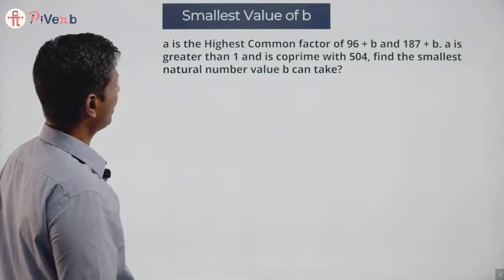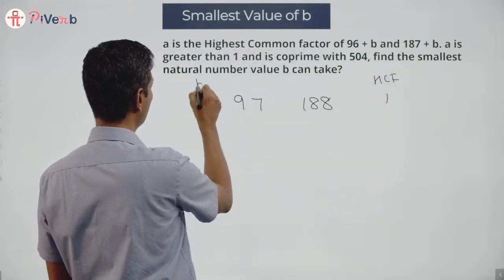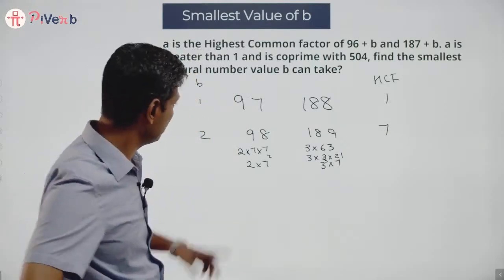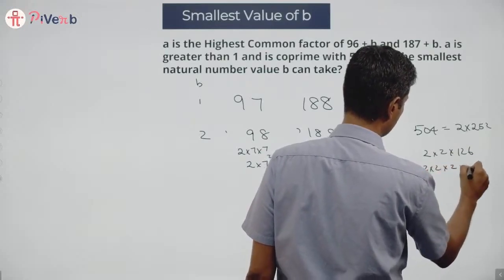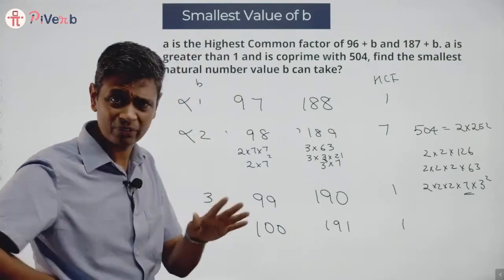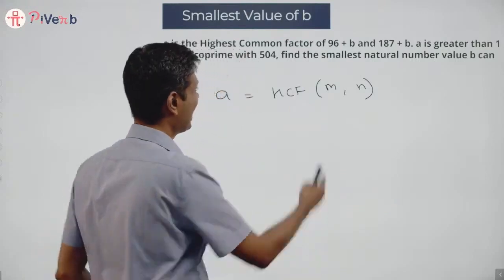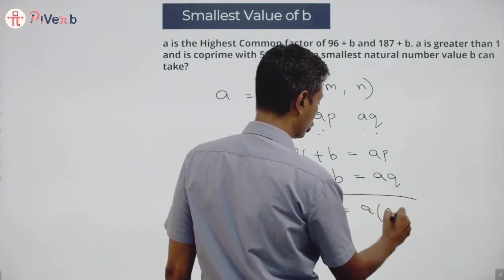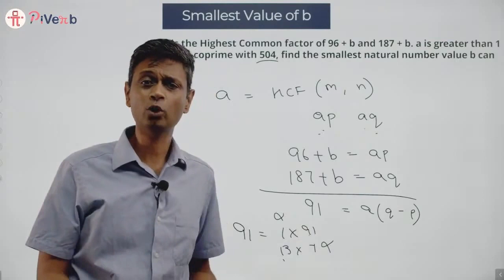Intriguing Math Questions - 12 | PiVerb Math Olympiad | 2IIM CAT Preparation | Rajesh B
An arcane number 'a' is the Highest Common factor of 96 + b and 187 + b. And we need to find the smallest natural number value b can take?

What do you think will work? Assigning an arbitrary value to 'b' and then checking it validates the given conditions?

In this video, Rajesh tries to do that, but alas! It doesn't lead him anywhere.

So are we missing something here? If a number is HCF of two other numbers, what is that thing that should immediately click in your mind?

Let's see whether you can find it or not? Game on!

Question: a is the Highest Common factor of 96 + b and 187 + b. a is greater than 1 and is coprime with 504, find the smallest natural number value b can take?